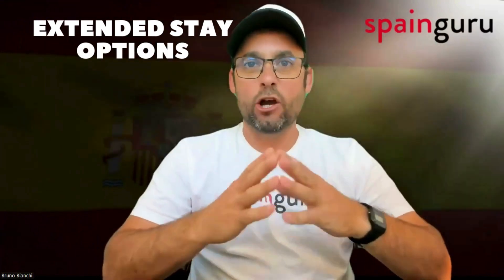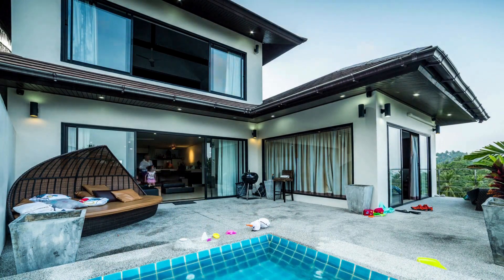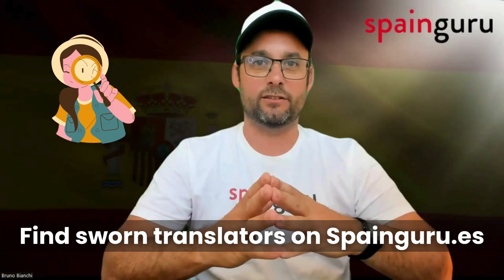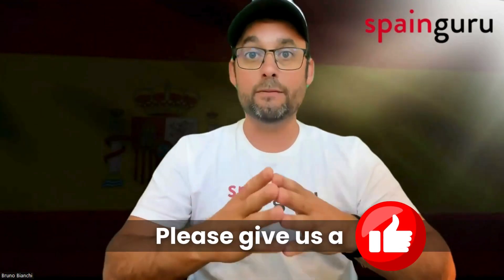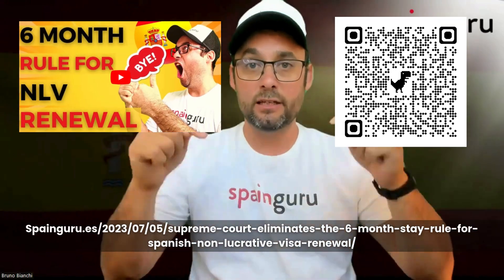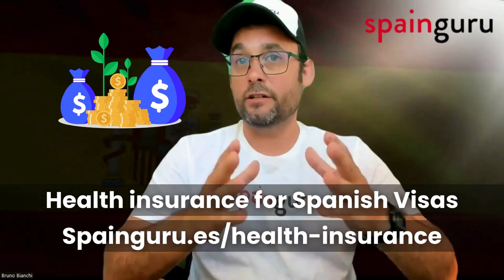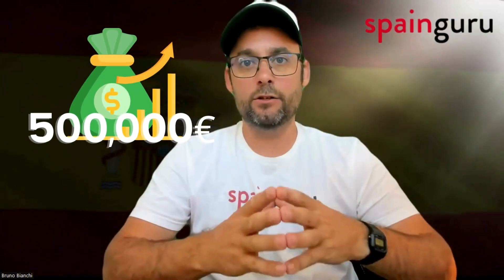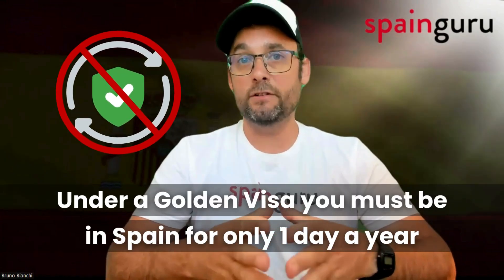A 6-month Spanish Visa?: Fact or Fiction?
Six-Month Visa for Spain? Explore legal routes for longer stays.

❇️✳️ About Spainguru ✳️❇️
is an essential resource for anyone who is interested in immigrating to Spain or who needs information and support related to the immigration process. The website's focus on providing practical advice and assistance from experienced professionals makes it a valuable tool for anyone who wants to make the move to Spain.